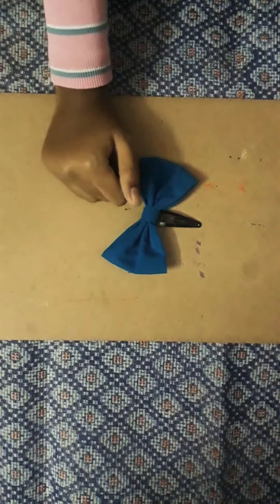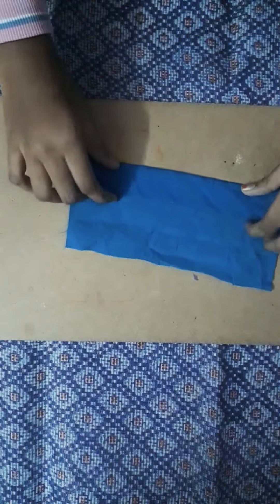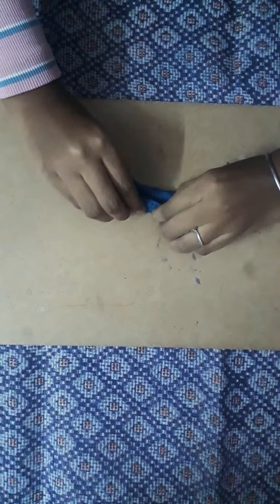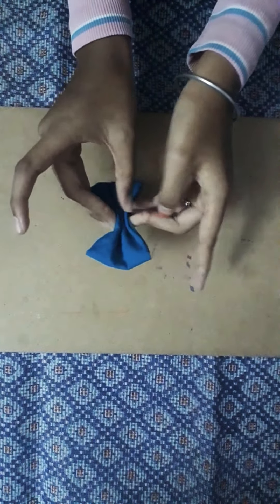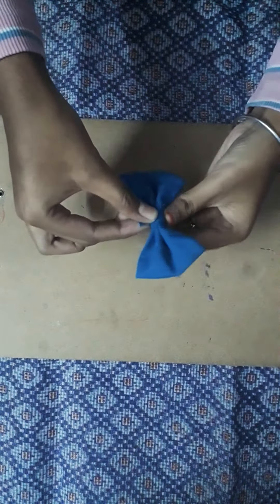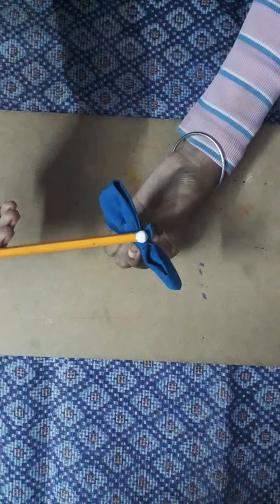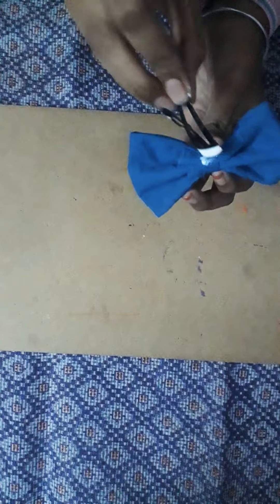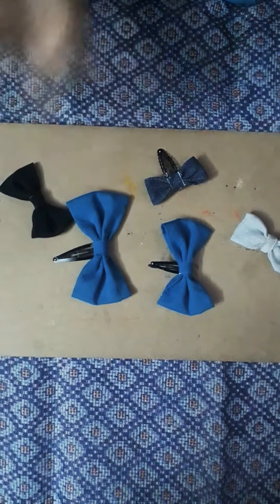easy way of making a hair bow using waste cloth#